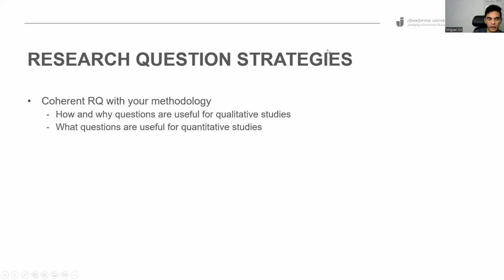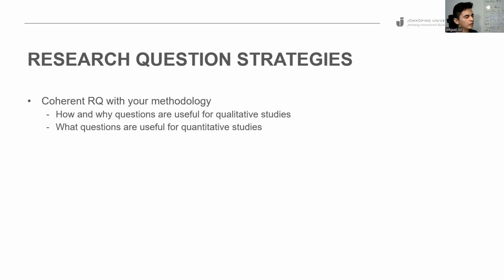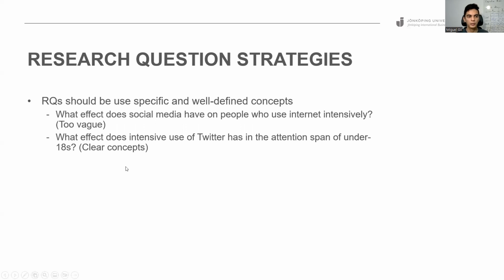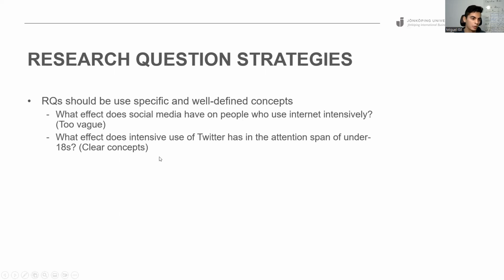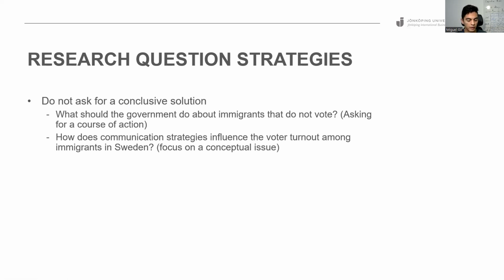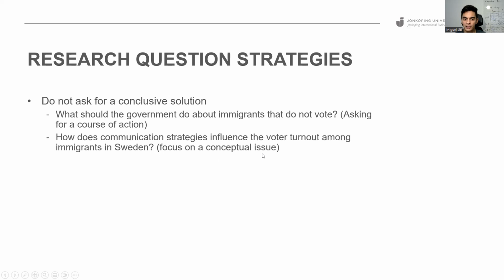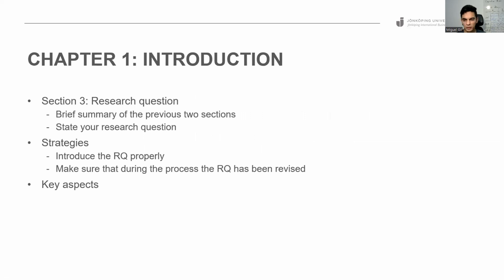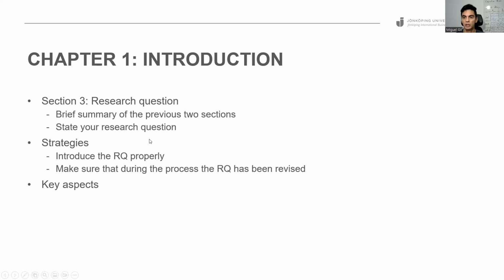Writing the research question